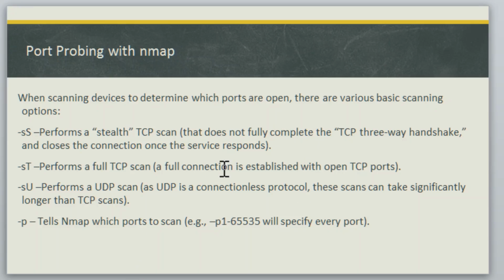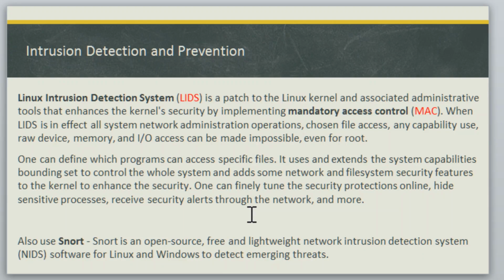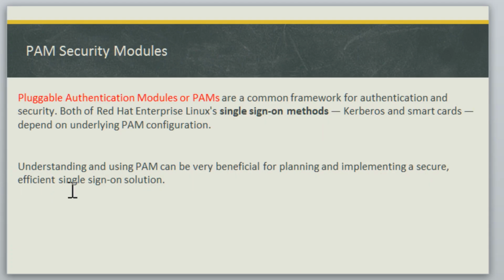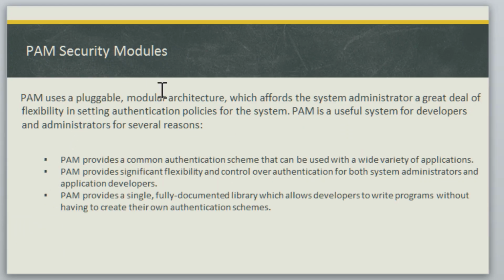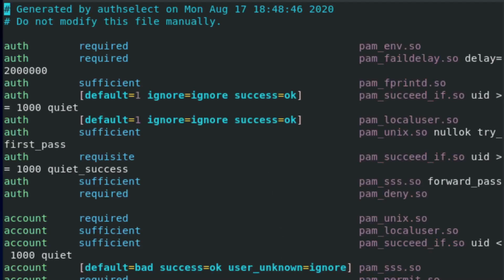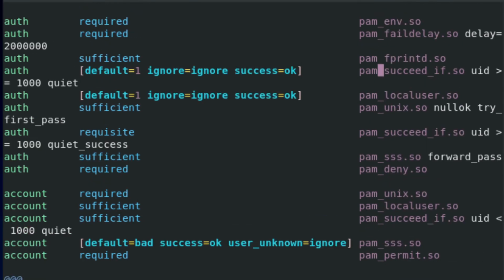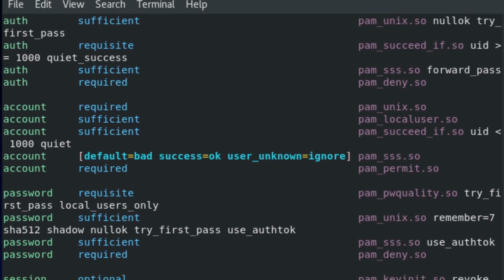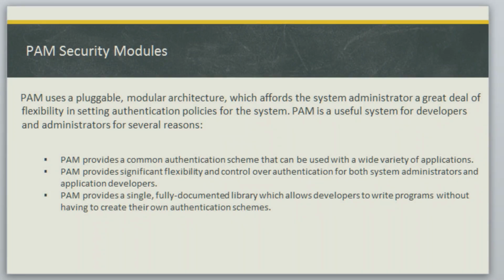Red Hat Linux Management:Session 7.3 - Port Scanning, Intrusion Prevention, & PAM Security